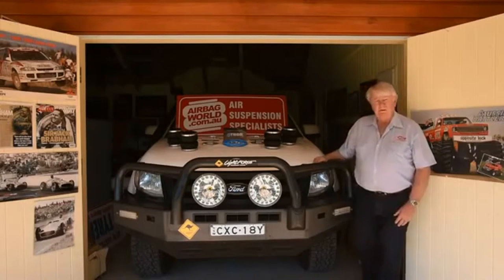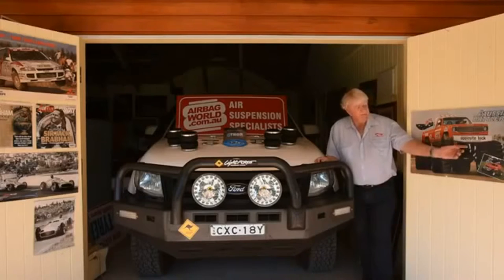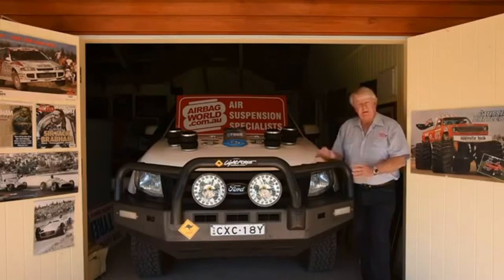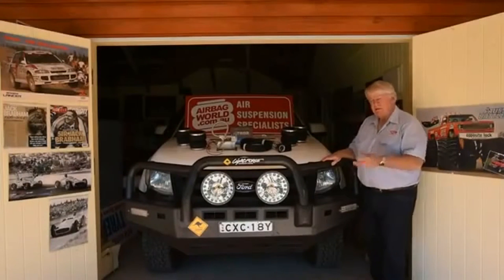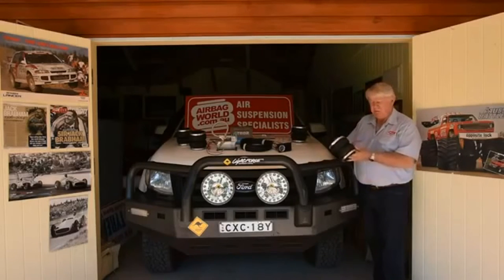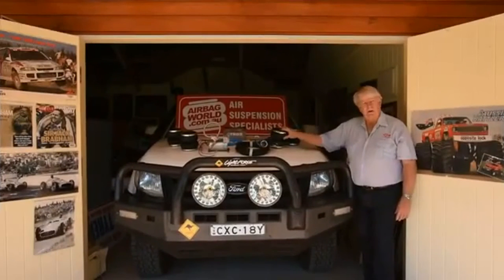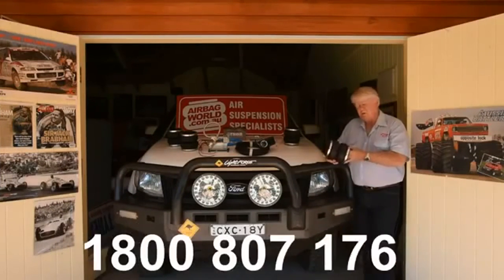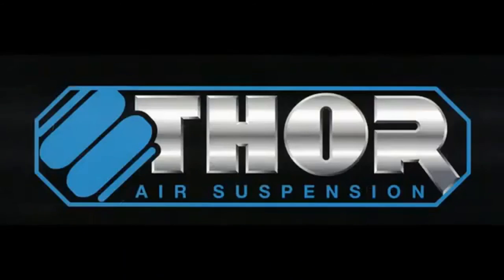Thor Air Bag Suspension Kits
'Thor Air Suspension' makes the Australian Made Airbag Suspension Kits. These are the new standard in affordable Air Suspension.

These Airbag Suspension Kits simply bolt on and when filled with air, raises the rear end (when under load) to make the vehicle level again.

The airbags will improve your driving experience.